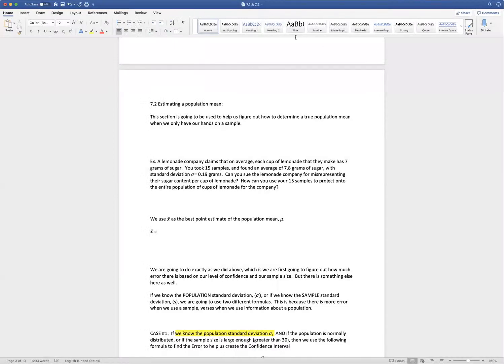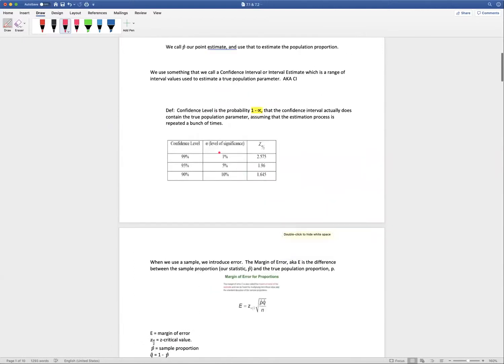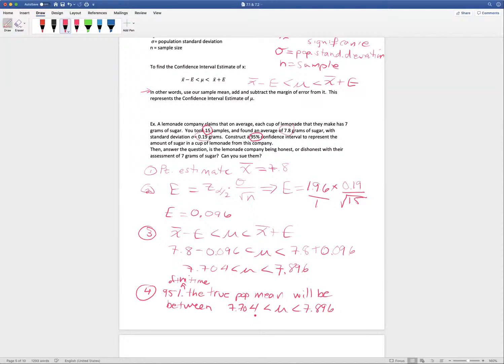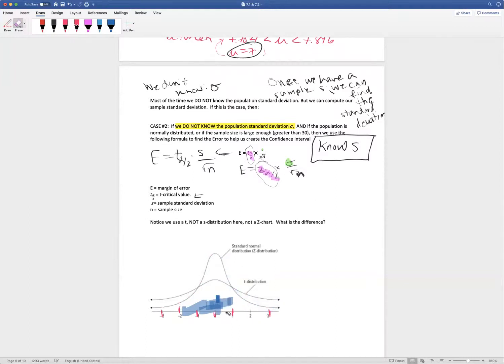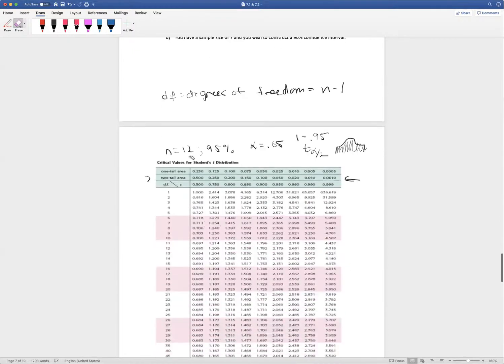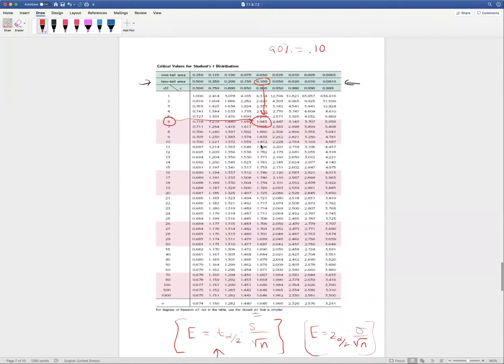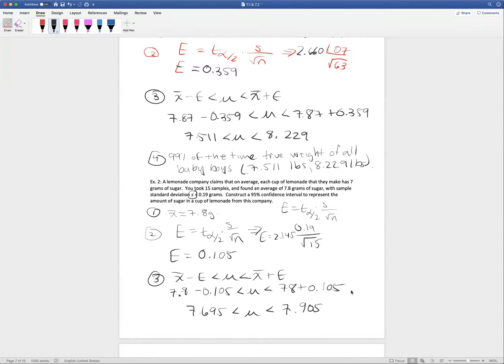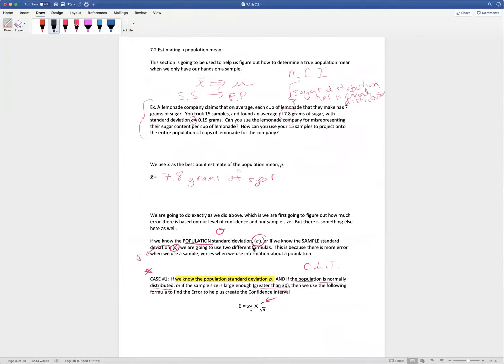Confidence Intervals | s Known and Unknown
Jenna Hirsch, PhD